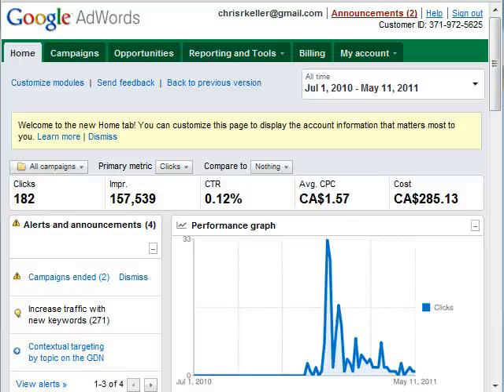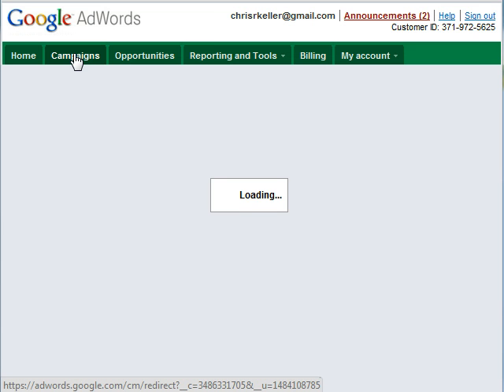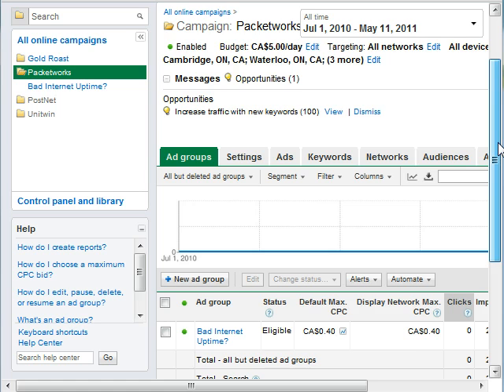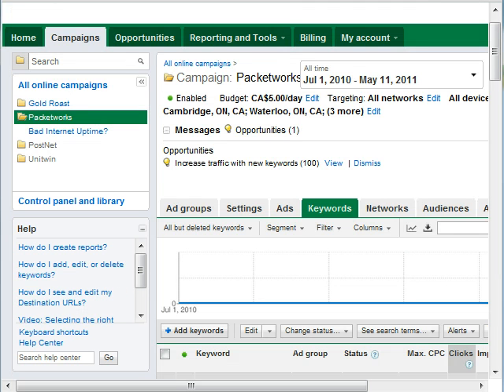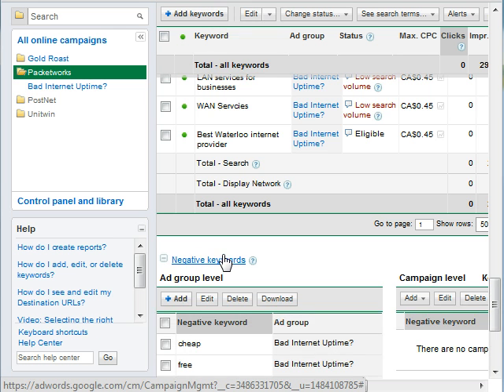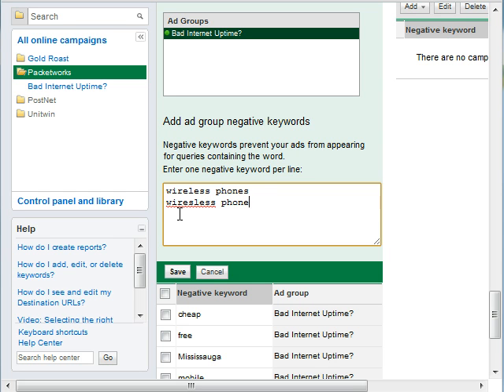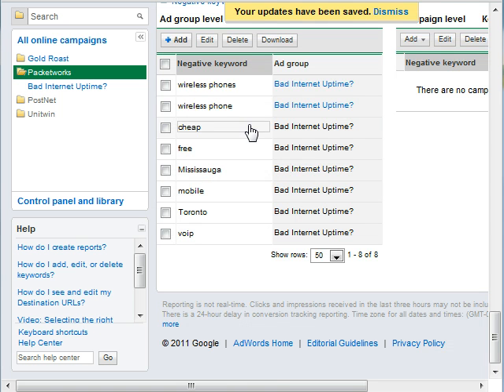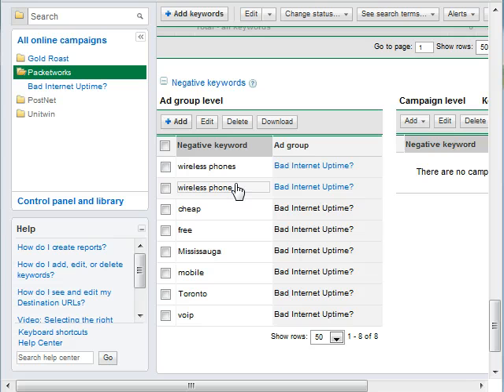How to add *Negative Keywords* in Google Adwords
In this short video I show how to add negative keywords to an adgroup in google adwords. Negative keywords I have found to be the most important concept in my Google Adwords advertising. Before I was using them my campaigns on Google Adwords were doing nothing. Now that I have started using them I am getting clicks for relevant searches and not totally unrelated searches like "facebook log in". I am using them to sell services that are purchased off line, so it is a little harder to track but I do know I have generated customers specifically from the google adwords advertising because we have had new customers tell me that this is how they found us.